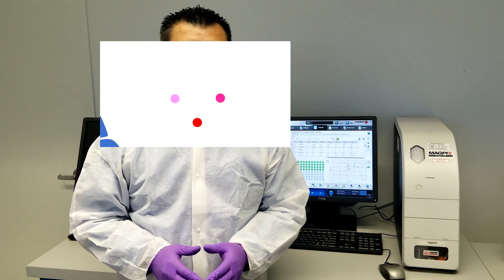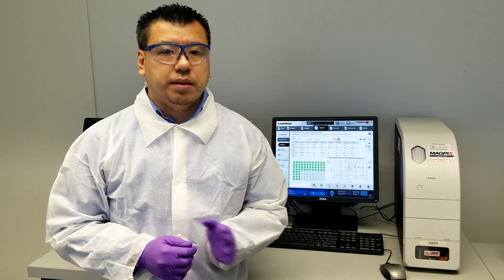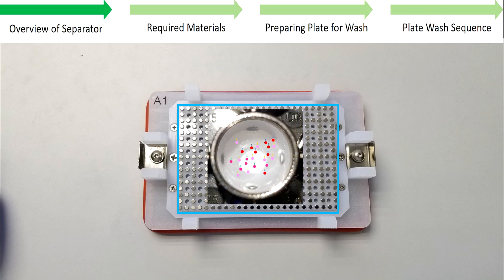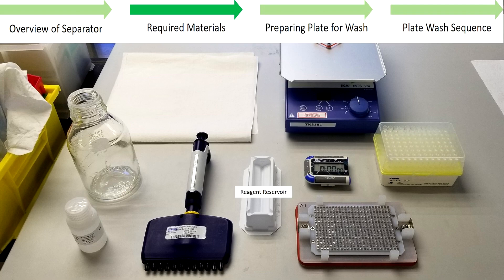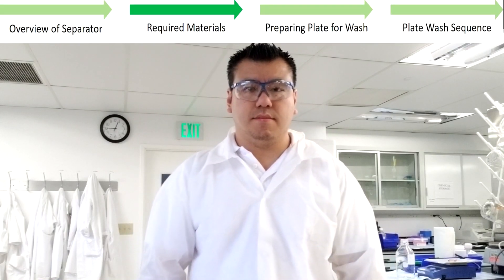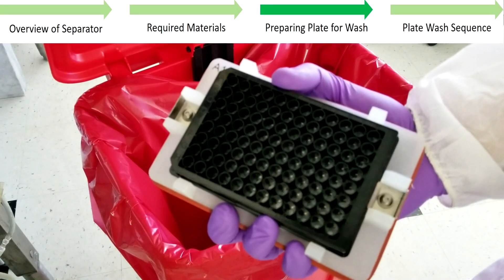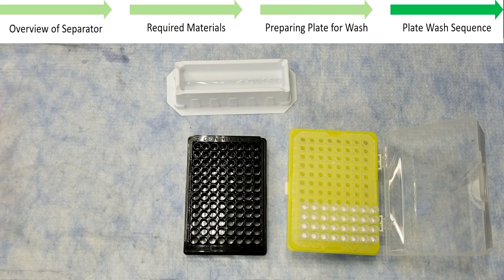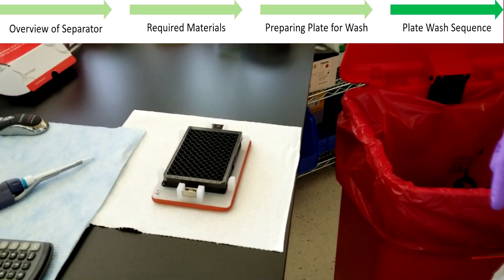How To: Perform Plate Washes During a Multiplex Protein Analysis Assay Using a Hand-held Magnet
Learn how to perform plate washes during a multiplex protein analysis assay using a hand-held magnet in this TeleScience video. You'll also learn what supplies and reagents you'll need to perform a plate wash, as well as see a demonstration of a wash protocol.

For more videos, visit the TeleScience site presented by MilliporeSigma and Seeding Labs